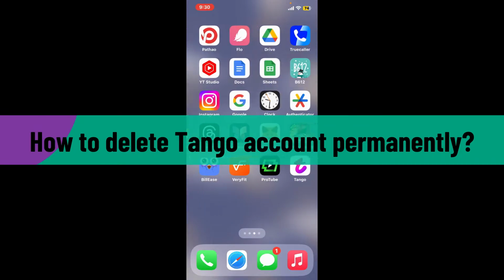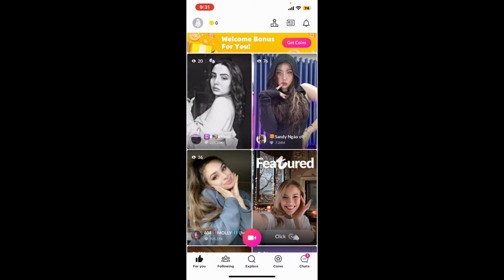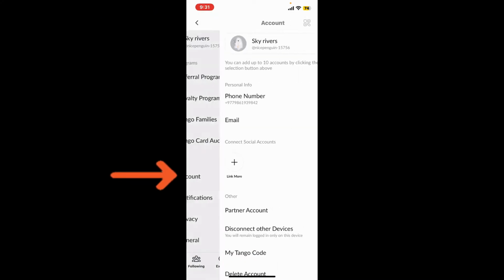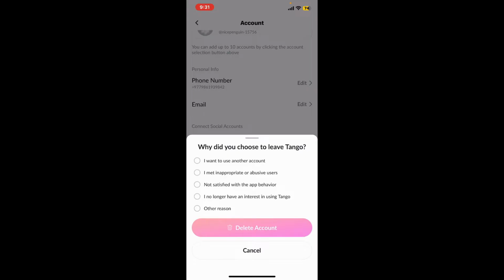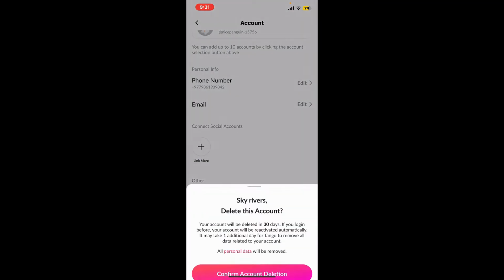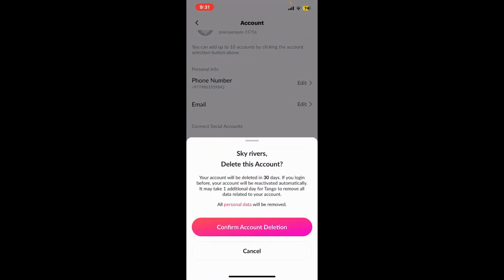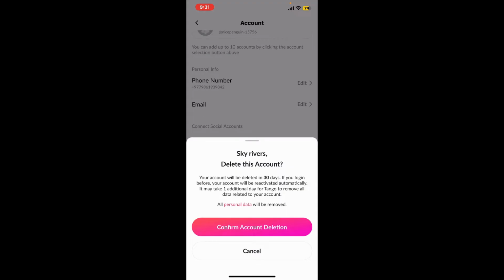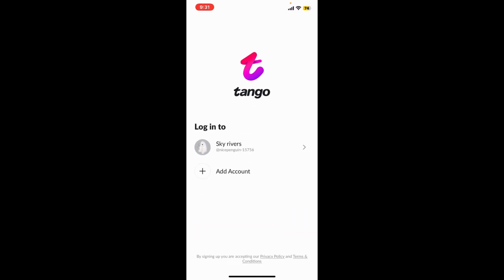How to Delete Tango Account Permanently 2024? Remove Tango Account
Bid farewell to your Tango account with our step-by-step guide on how to delete Tango Account Permanently. Whether you're moving on or seeking a fresh start, we'll walk you through the process to delete your Tango account securely. Watch the tutorial to ensure you understand the implications and follow the necessary steps to close your Tango account permanently. Click now to discover how to remove your Tango account, leaving no trace behind. Take control of your online presence – watch and delete your Tango account with confidence!